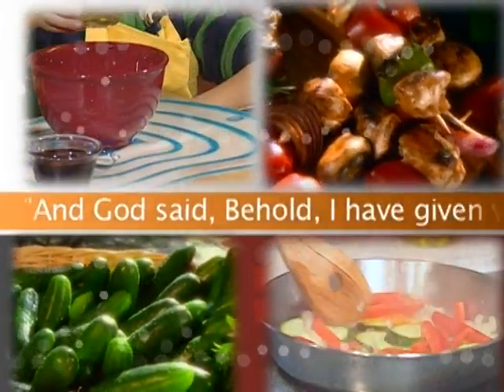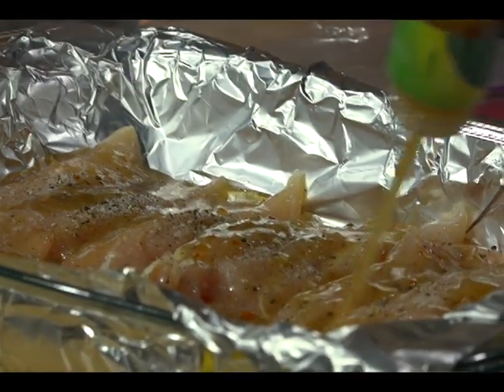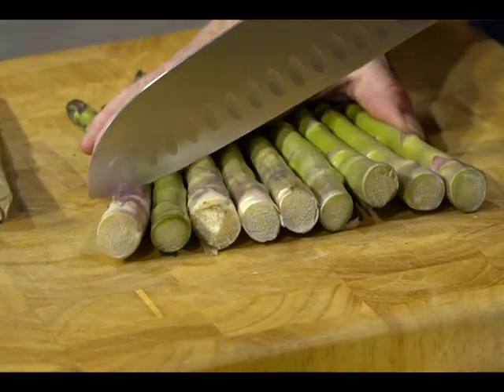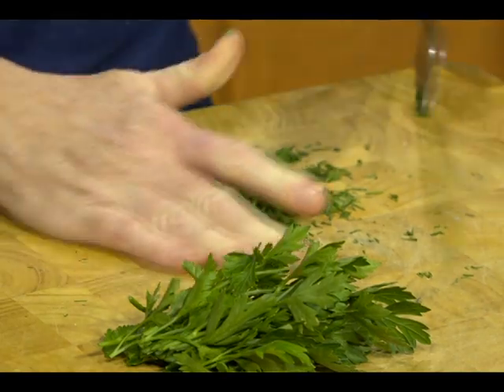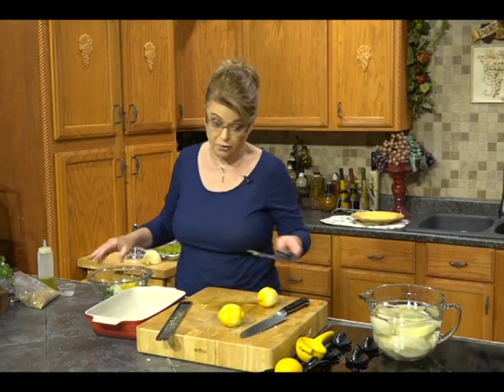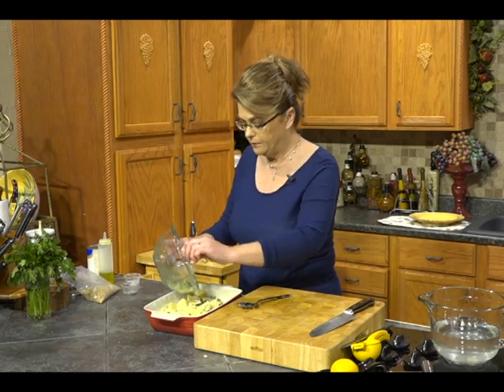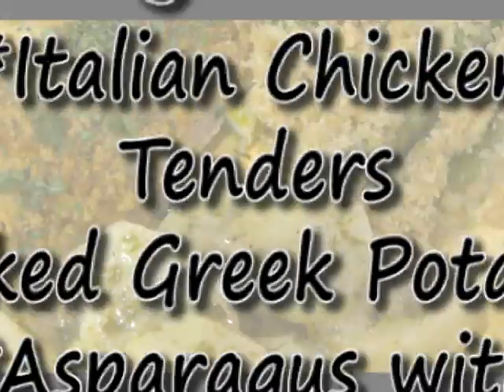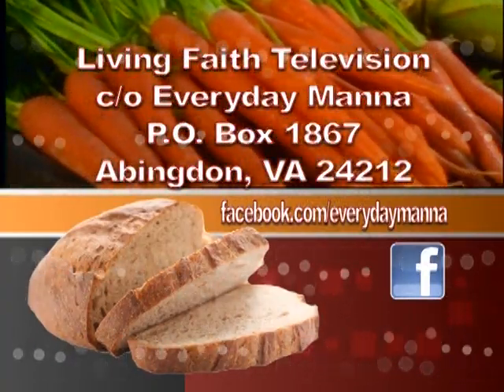Everyday Manna with Lisa Smith: Italian Chicken Tenders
Program #1289

Today's Menu:
Italian Chicken Tenders
Baked Greek Potatoes
Asparagus with Onion Topping